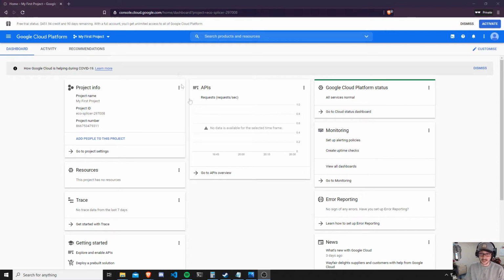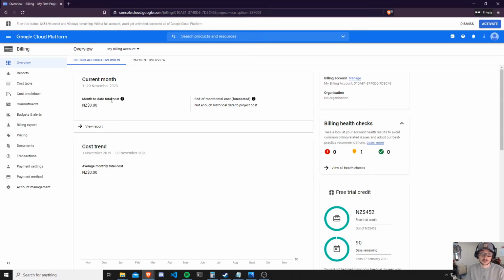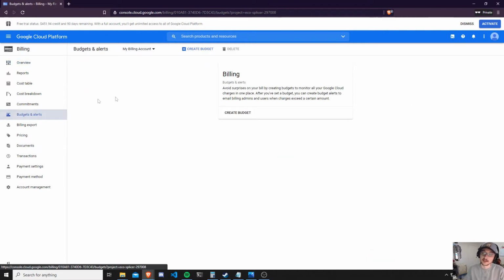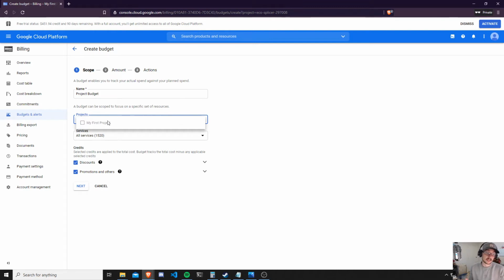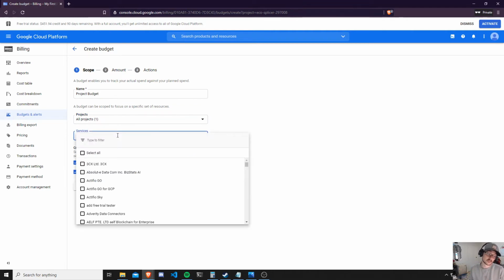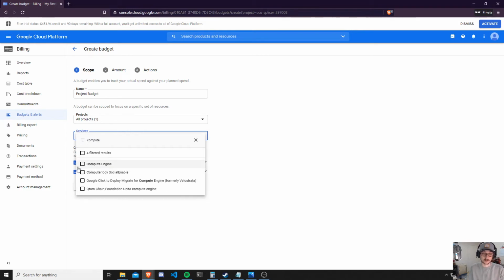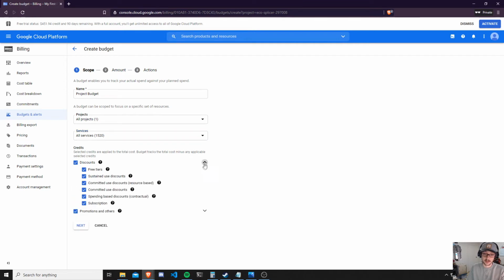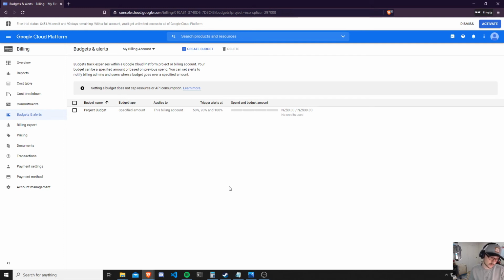Google Cloud: Billing Alerts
Welcome to Google Cloud!